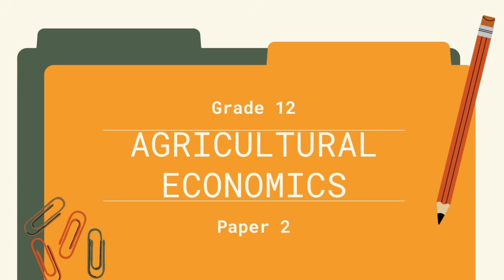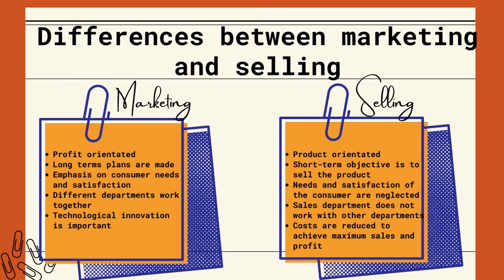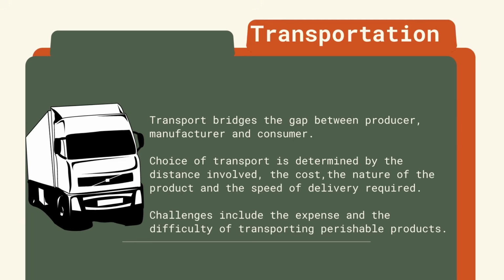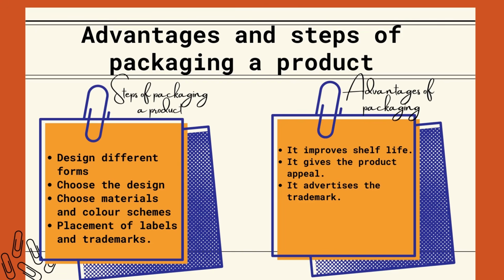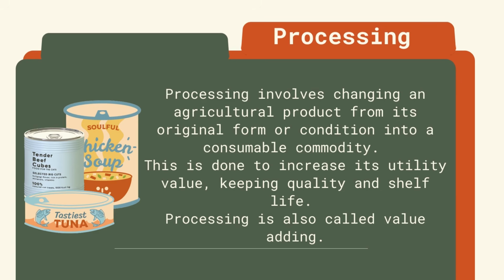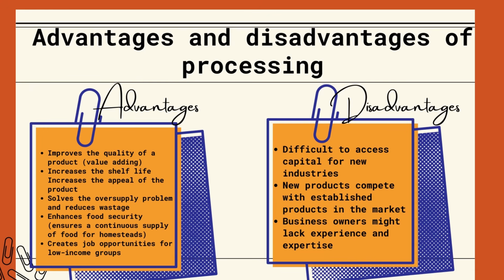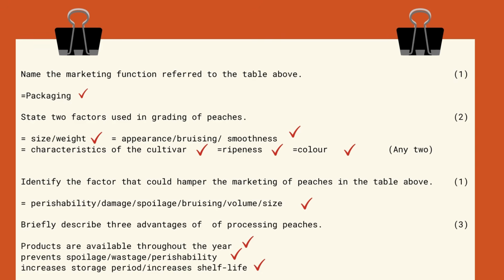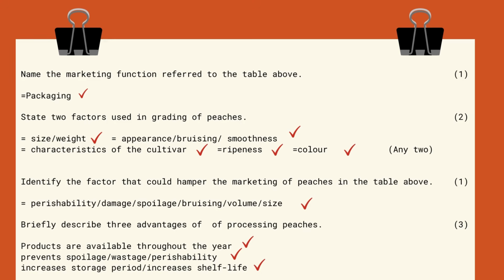Grade 12 | Agricultural Marketing Functions | Agricultural Sciences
There are four main agricultural marketing functions; namely transport, storage, packaging and processing.